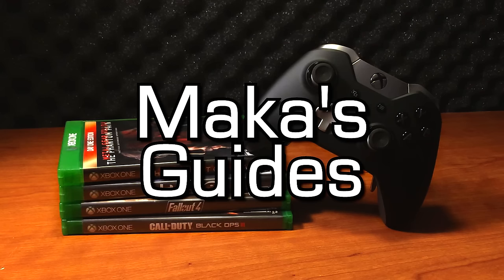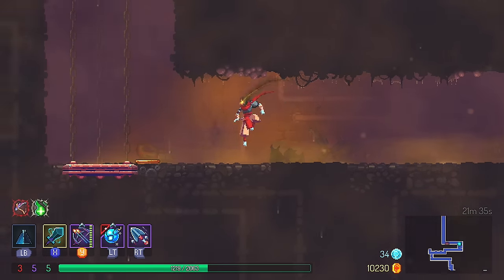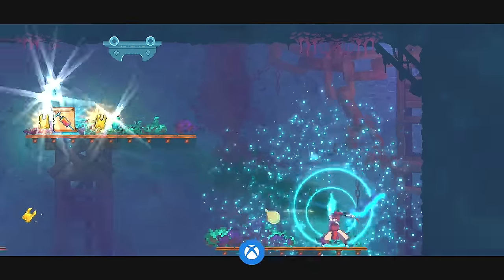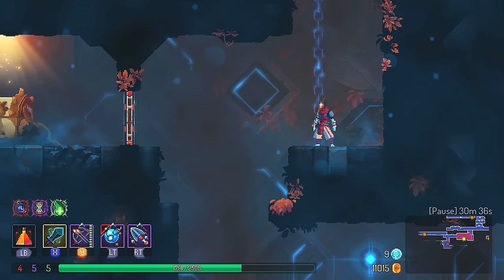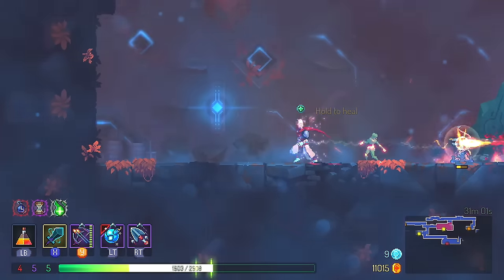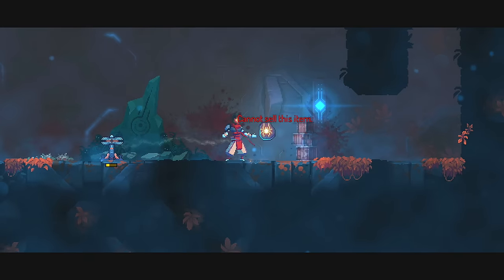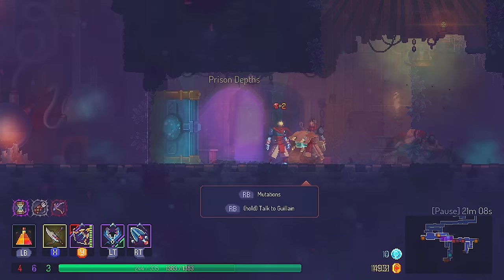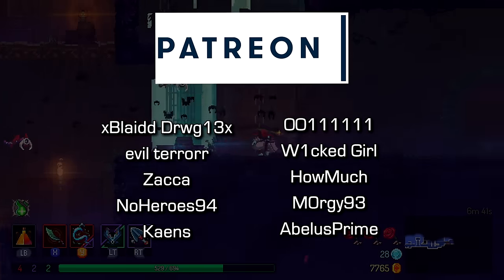Dead Cells - Spider Rune - How to Unlock The Prison Depths & Graveyard - Incy Wincy… Guide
Dead Cells - Spider Rune - How to Unlock The Prison Depths & Graveyard - Incy Wincy… Achievement/Trophy Guide - Absorb the Spider's Rune!